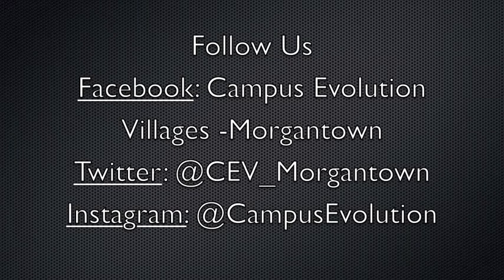Pieing Before Signing